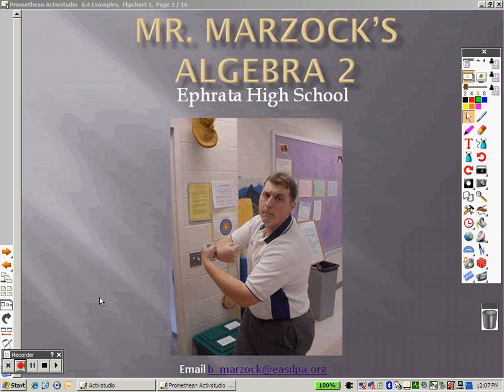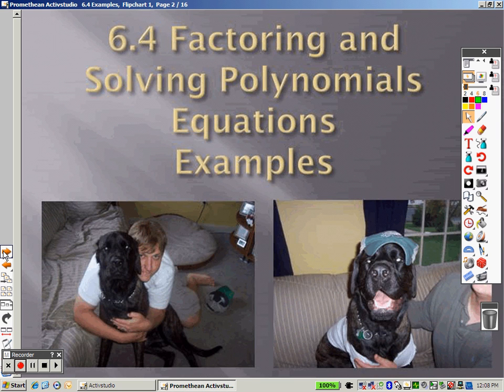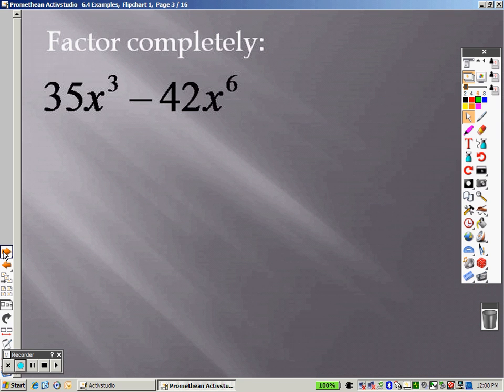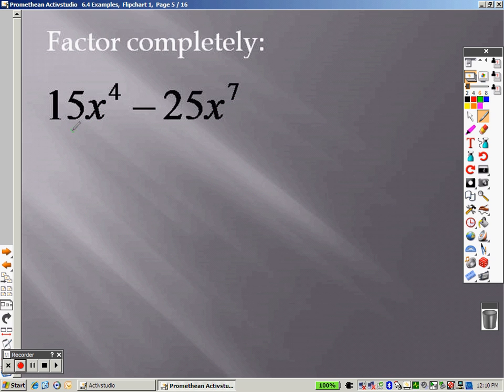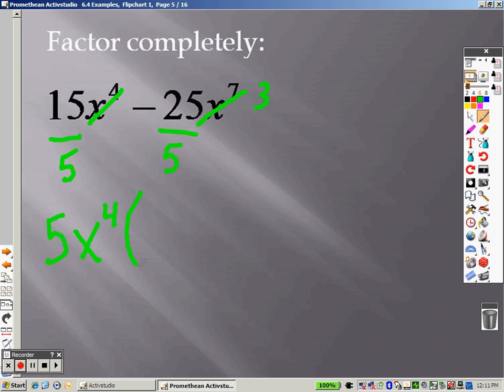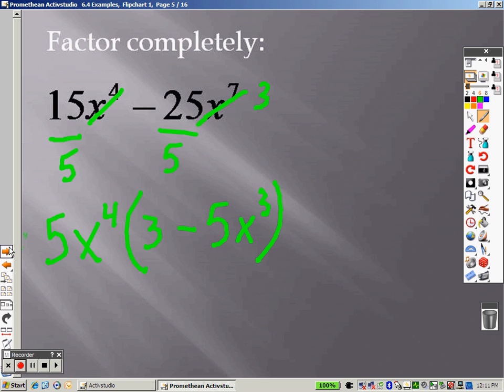Algebra 6 4 Part 1 Examples Factoring and Solving Polynomial Equations